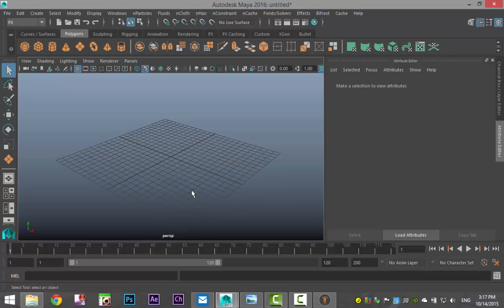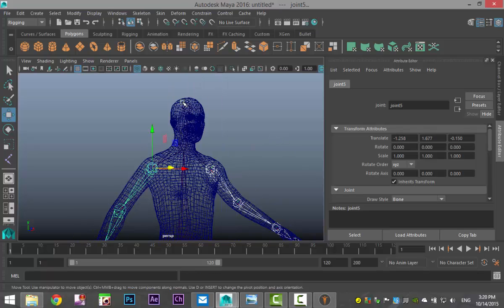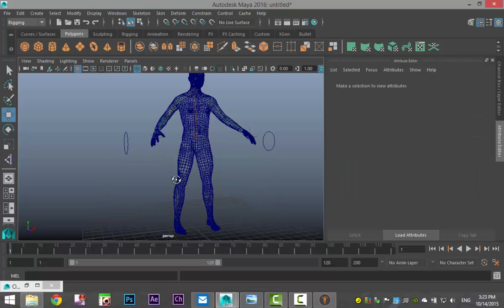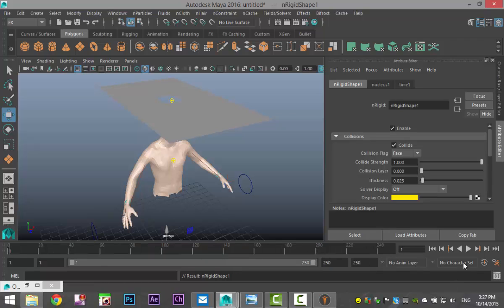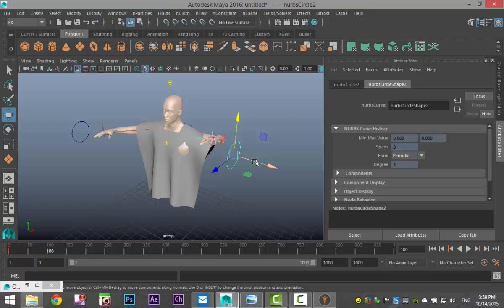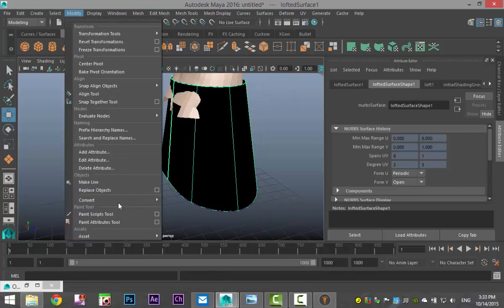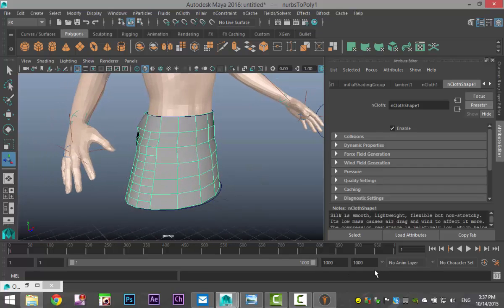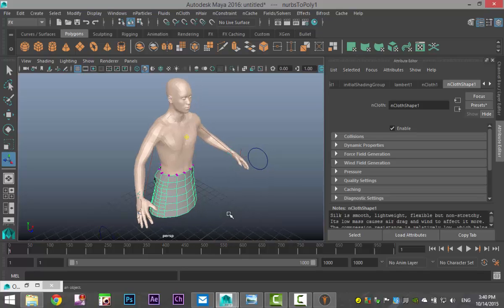Maya 2016 tutorial : The basics on how to animate clothing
In this Maya 2016 tutorial I will show you the basics of setting up clothing using nCloth under the FX menu. This tutorial will explain how you can let clothes interact with a moving animated character.